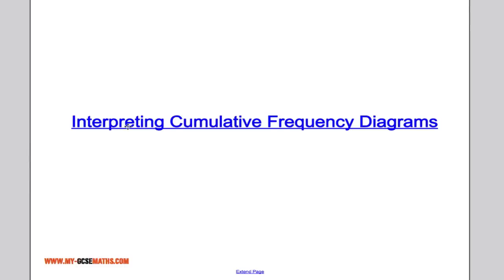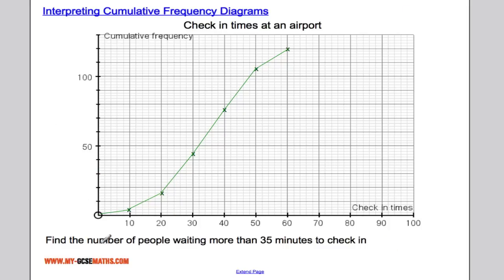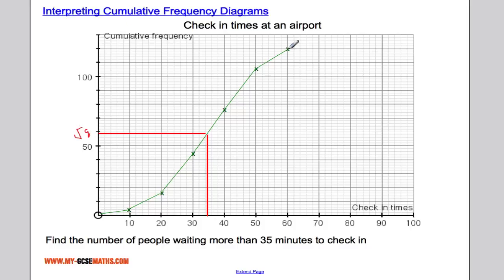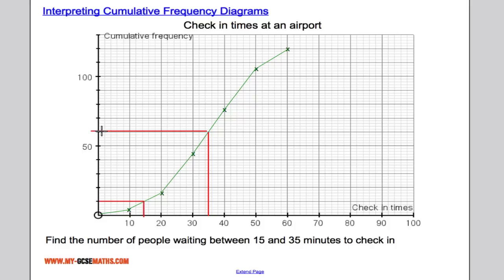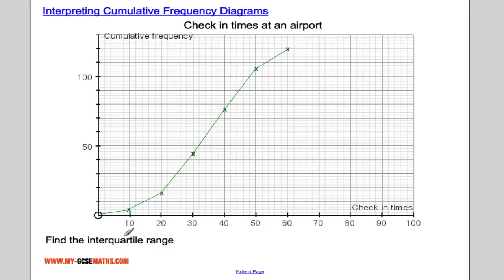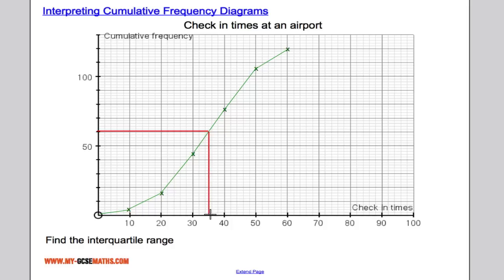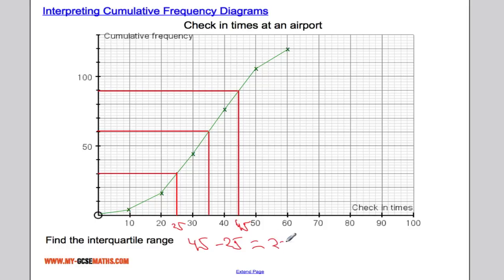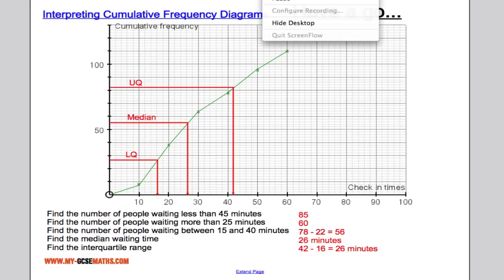Interpreting Cumulative Frequency Diagrams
How to interpret a cumulative frequency diagram